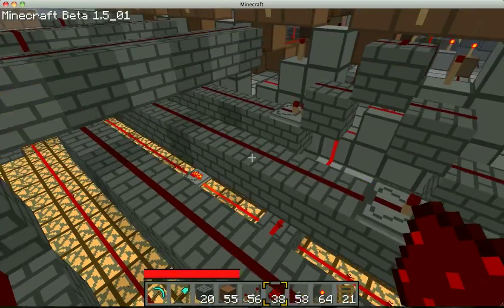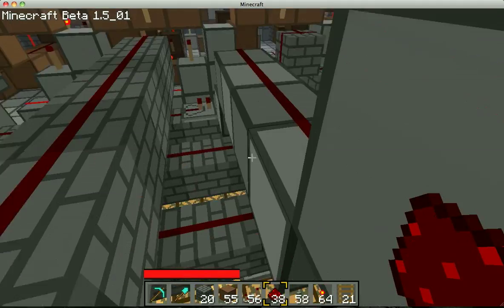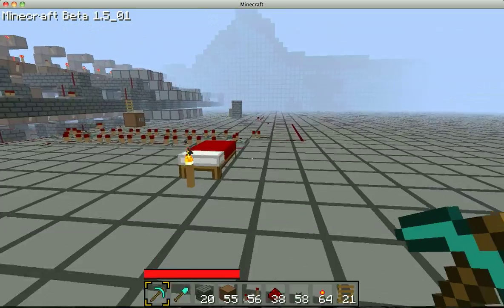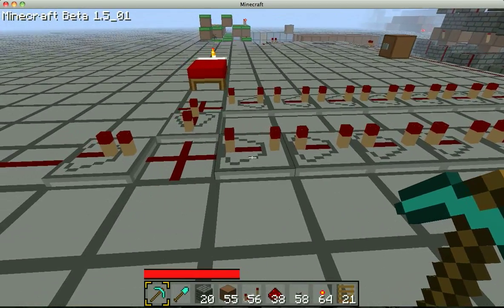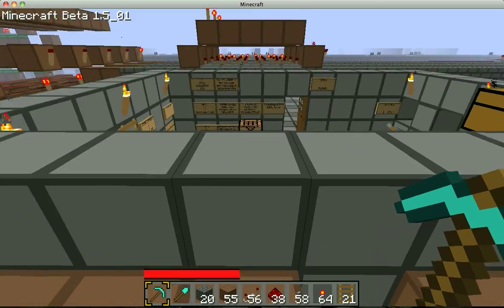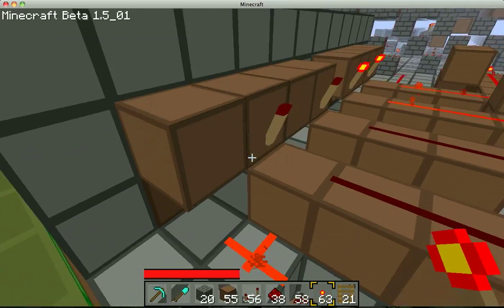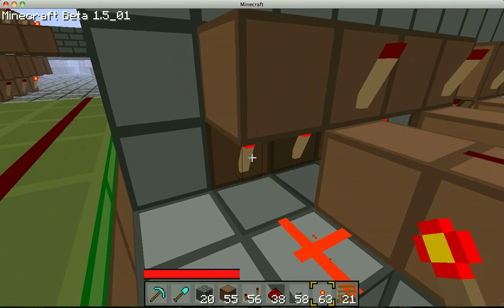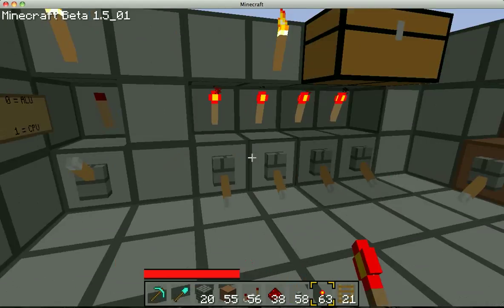Minecraft - Building a 4bit CPU (Part 2, Code Reading)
Part 2 of my CPU building series, the product now lodes in 4bytes of code, then outputs it back to you in order. Speed of the clock shown in this video: 0.15625Hz. Aiming for ~0.2Hz